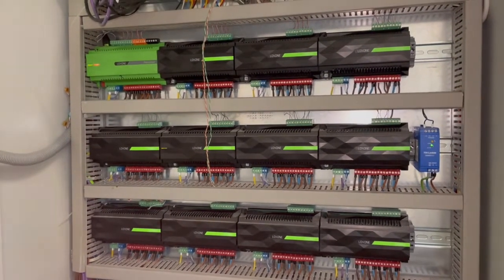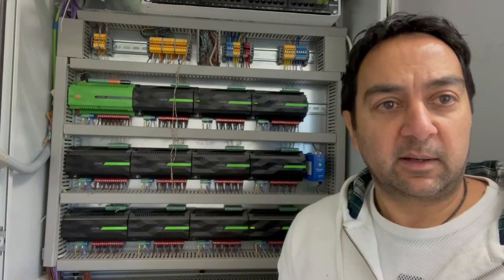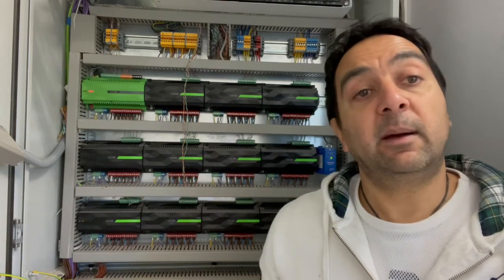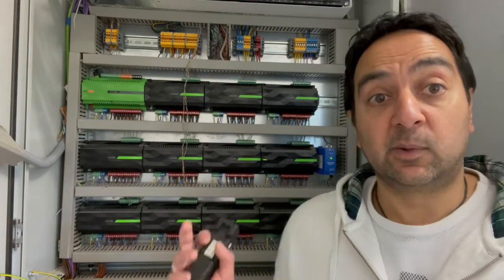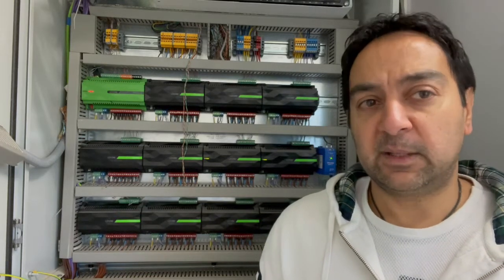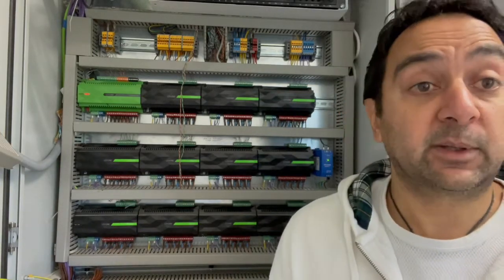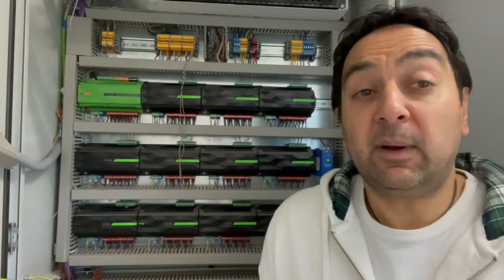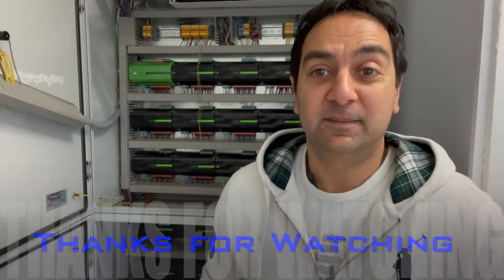What is a SMART Garage? | Part 3 | 6 Car SMART Garage Build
Thanks for tuning into my YouTube channel SANJ Designs
In this video I'll be explaining:
* What is a SMART Garage;
* How i'm hoping to achieve this using the Loxone Home Automation System and:
* What SMART features i'll be looking to incorporate in the Garage Build